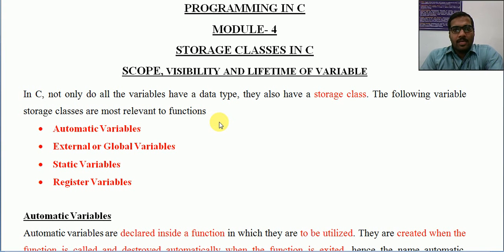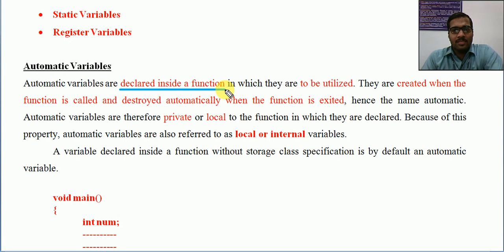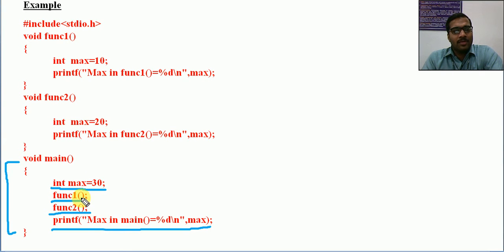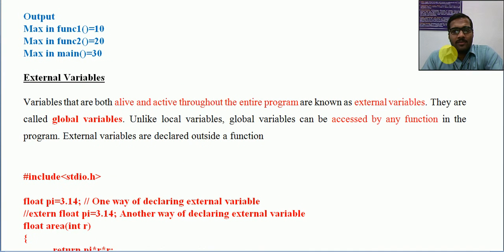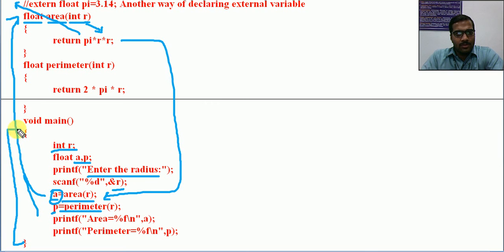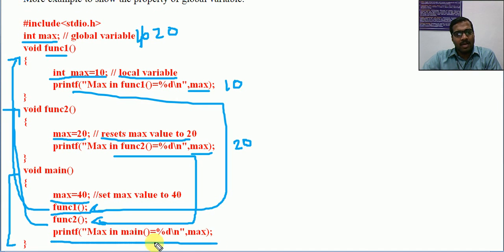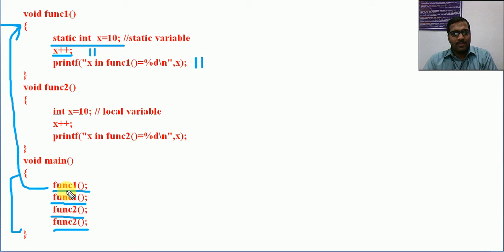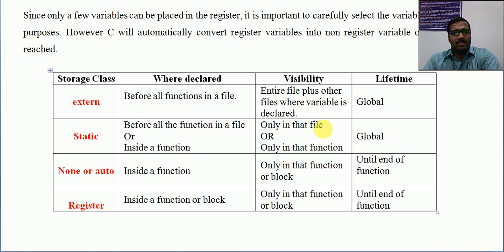STORAGE CLASSES IN C - EST 102 Programming in C(KTU) -Dr. Paul P Mathai, Associate Professor, FISAT